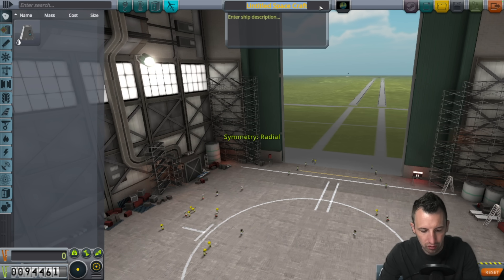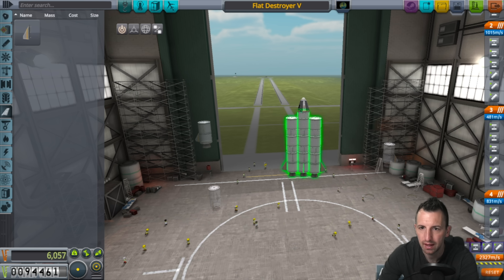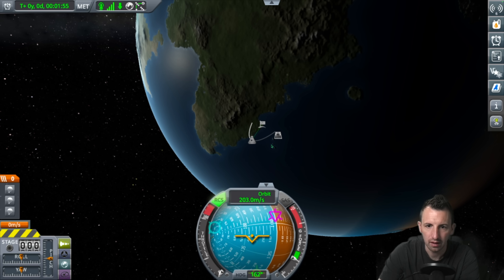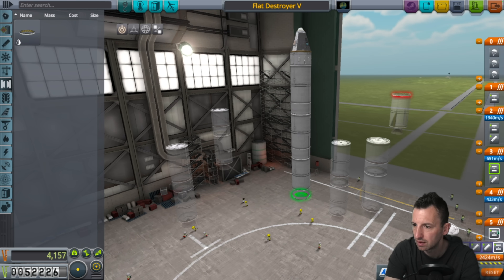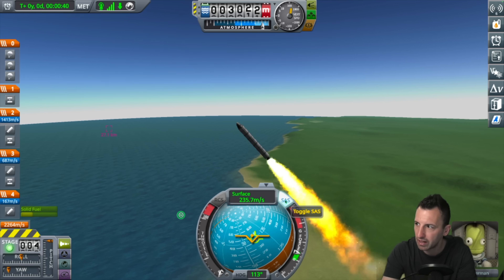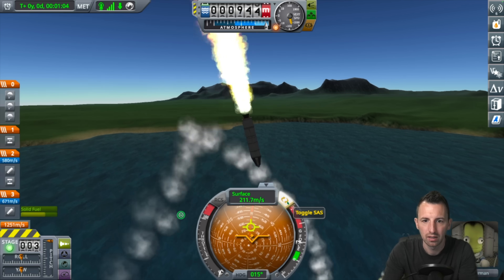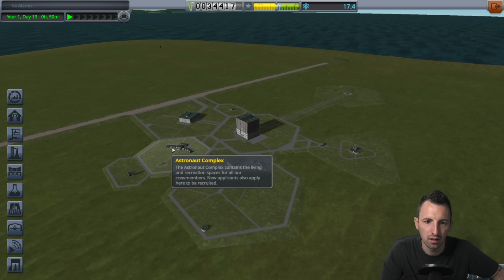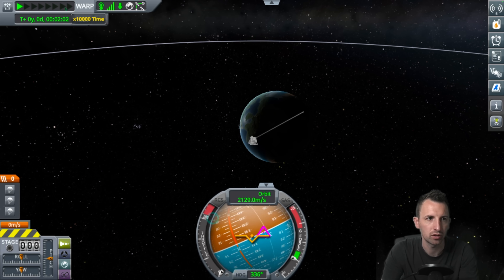Will I Ever Get to Orbit in Kerbal Space Program?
It's another edition of Kerbal Space Program for the Saturday Session. I just couldn't let it go.

Will I get to orbit?